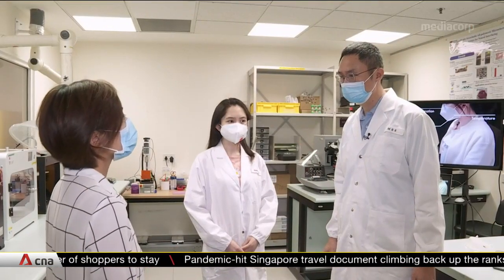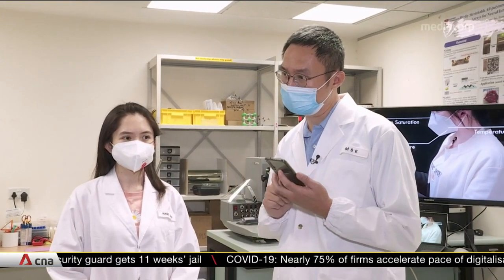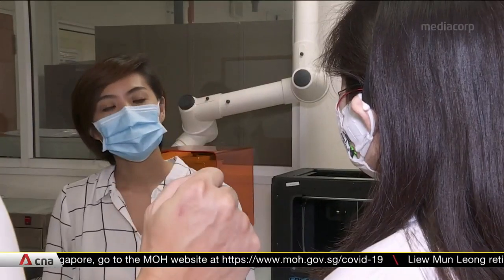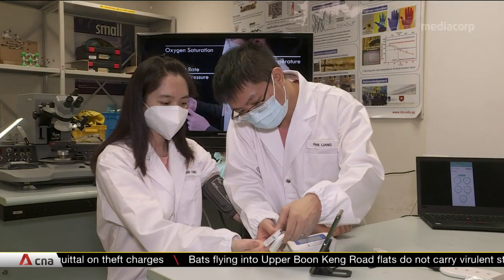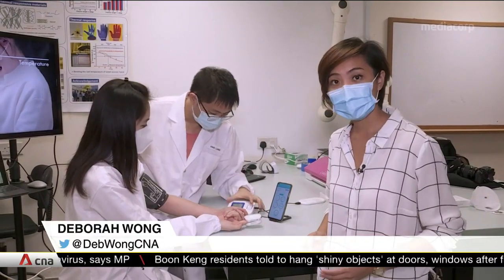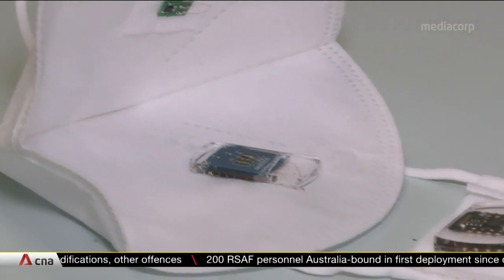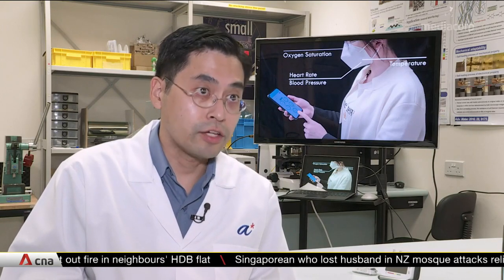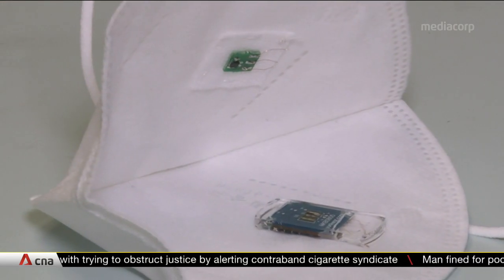Singapore researchers develop smart mask that can detect COVID-19 symptoms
Researchers in Singapore have found a way to turn any mask into a smart mask that can detect symptoms of COVID-19. The invention uses sensors to track vital signs like heart rate and body temperature in real time, and it could eventually cost less than $20 to produce. The team from Nanyang Technological University and A*STAR thought of the idea in March, and they are now running tests in areas like durability and accuracy.